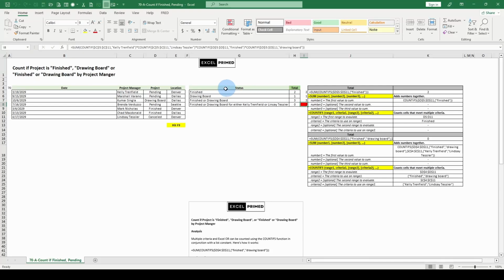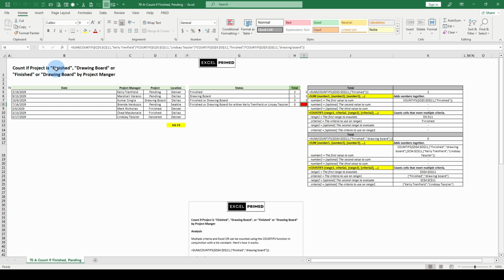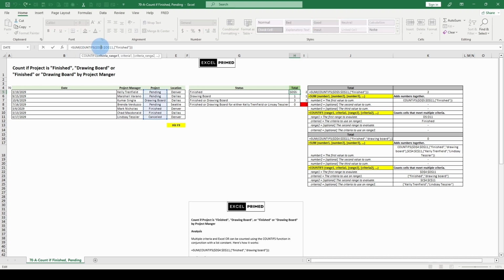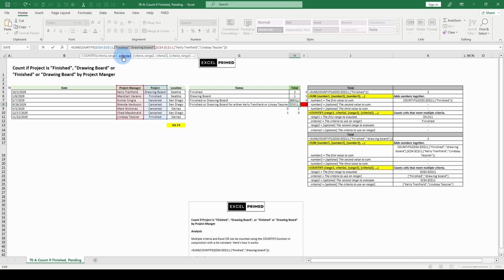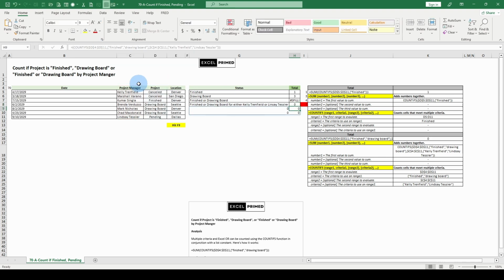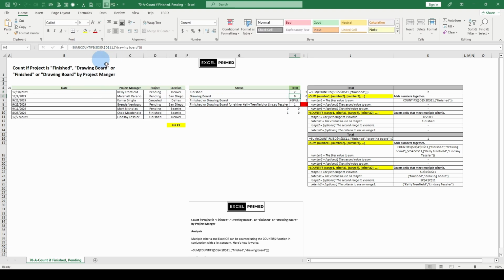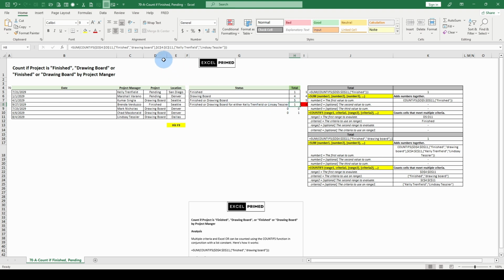Track Multiple Project Statuses With One Formula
Want to count only the projects marked “Finished” or “Drawing Board”? This guide shows you how to use COUNTIFS to track multiple conditions with precision.

This Excel video teaches you how to use the COUNTIFS function to track the status of different projects.

If you want to count projects that are marked as "Finished" or "Drawing Board," you can use this function to analyze the data. It works by checking conditions you specify, like "finished" or "drawing board," and then counting the projects that match those conditions.

The COUNTIFS function works like an AND test, where all conditions must be met for a count. To count projects that meet different criteria, you can create a list of conditions and use the COUNTIFS function along with the SUM function to get the total count.

You can also add more criteria, like counting projects for specific project managers, by using semicolons to create lists.

The video also covers using cell references as criteria and using wildcards for more complex counting scenarios.